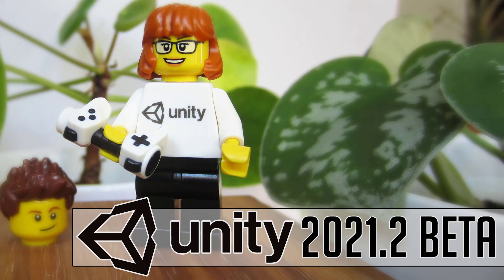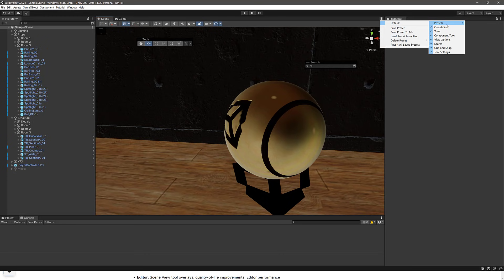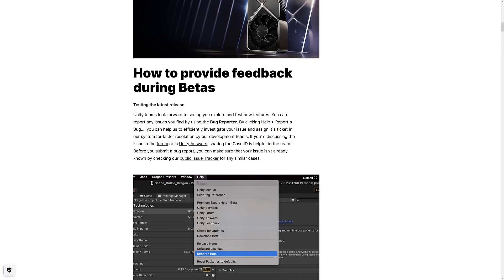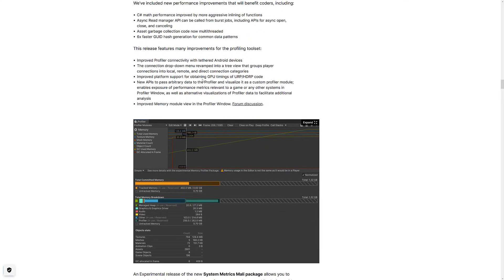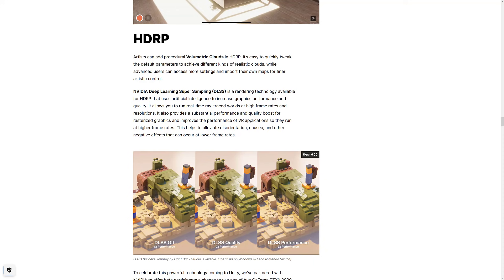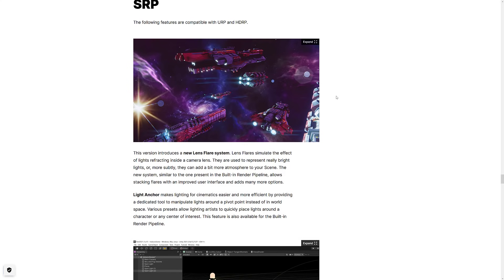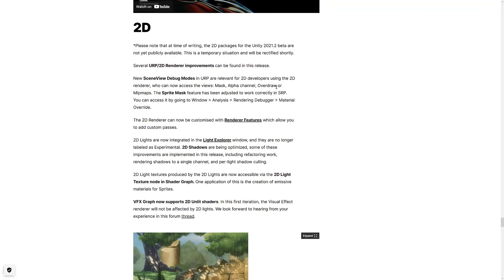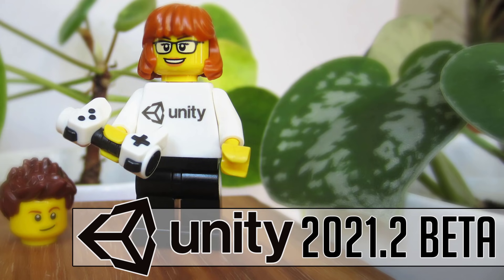Unity 2021.2 Beta Released -- New Features Are Back on The Menu (...and so are bugs)!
There is a new release of Unity, Unity 2021.2 Beta is now available.  In this video we are going through the major new features of this release.